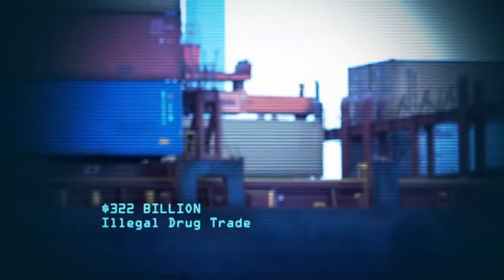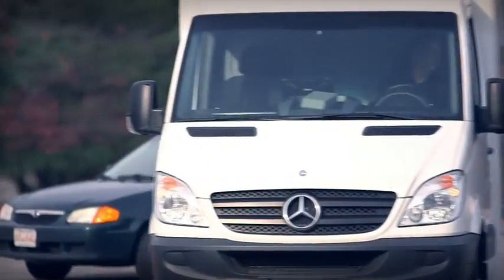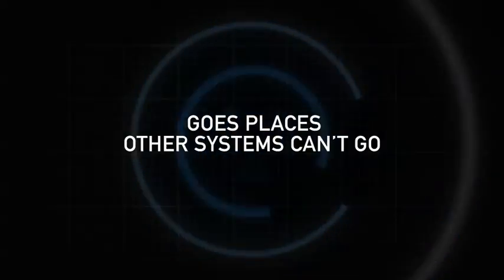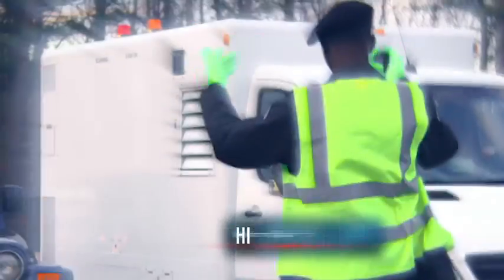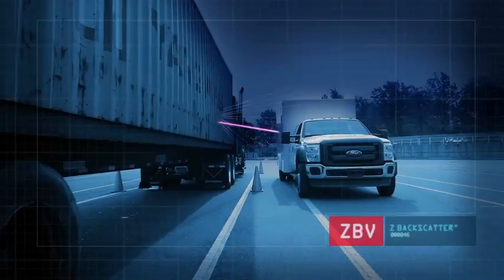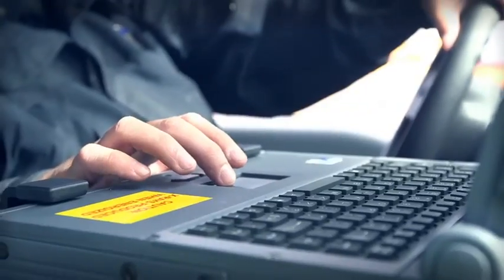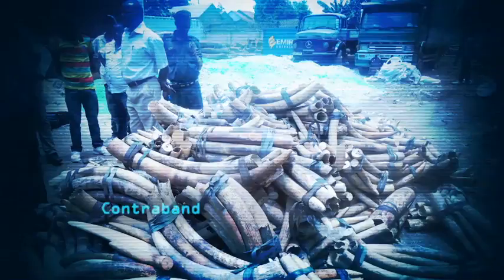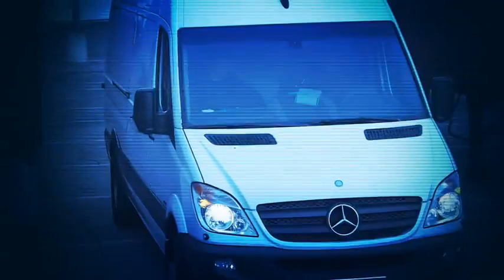ZBV Cargo and Vehicle Screening System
American Science and Engineering, Inc., (AS&E) developed the ZBV system, the number-one selling cargo and vehicle inspection system in the world.